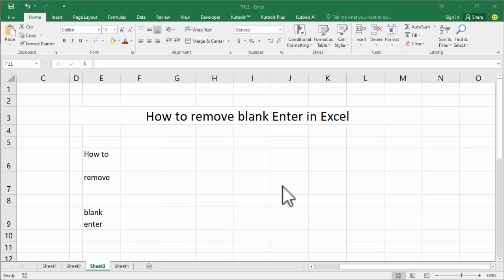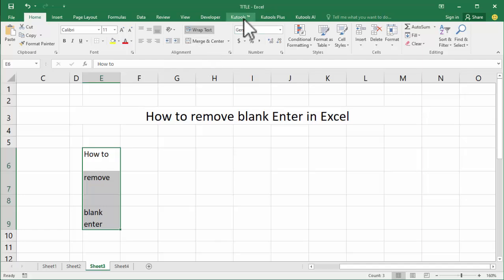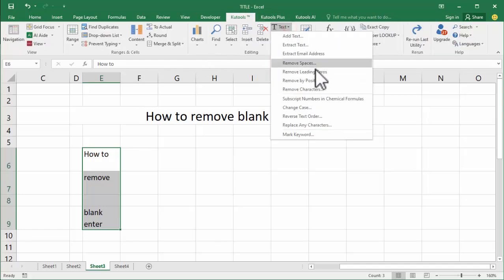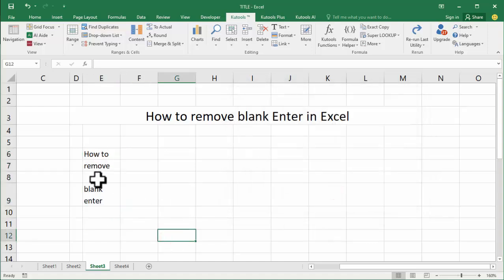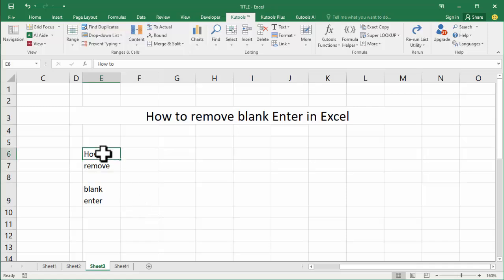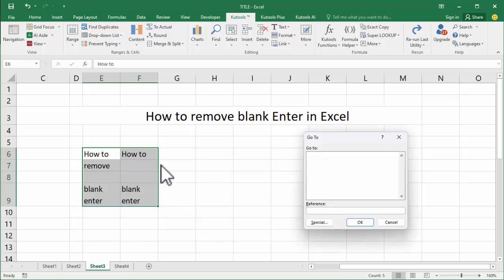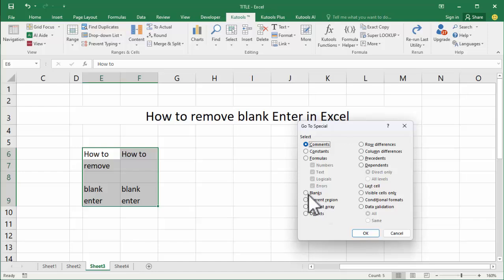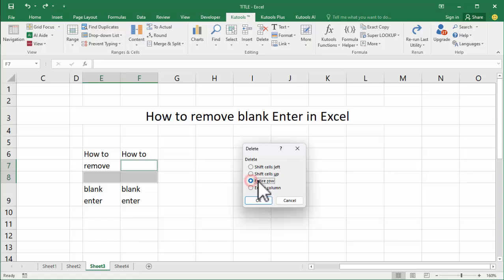How to remove blank Enter in Excel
In this video :  How to remove blank Enter in Excel